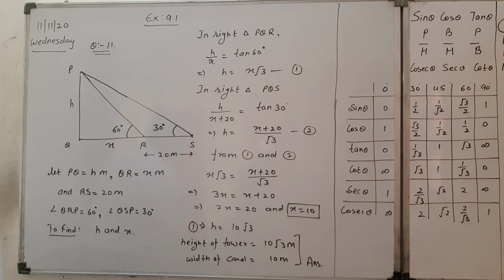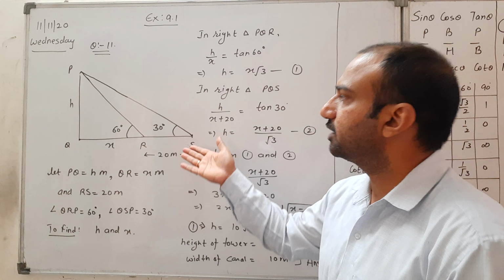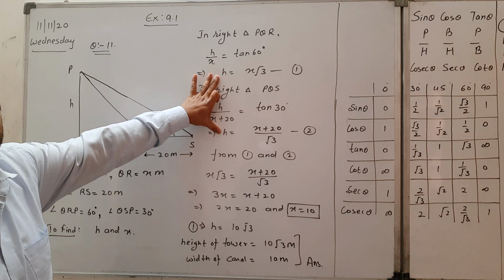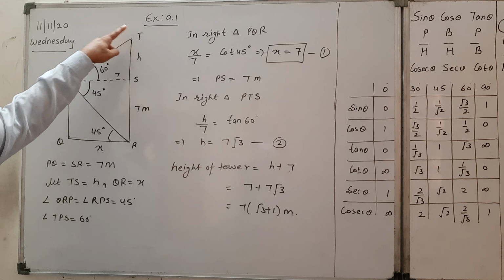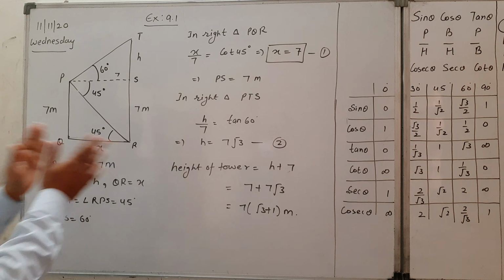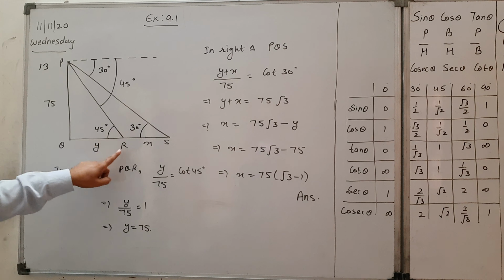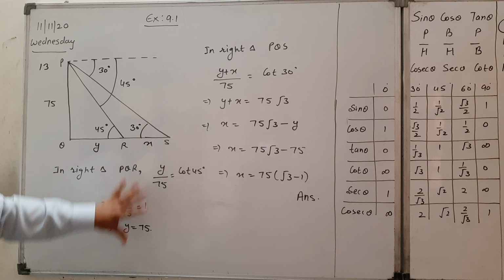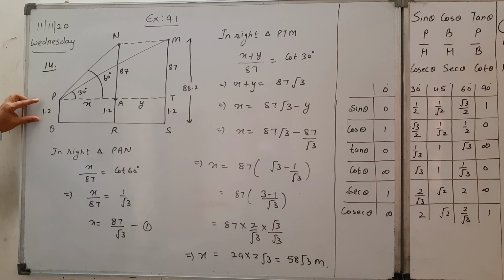Class X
Ex 9.1